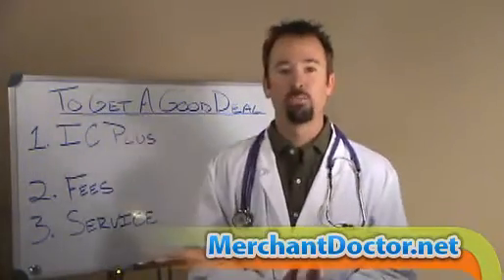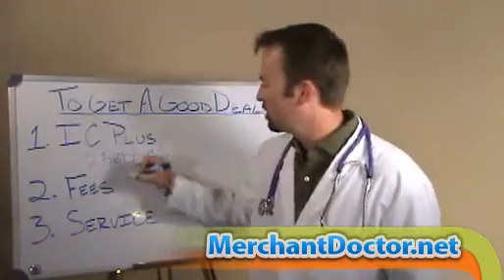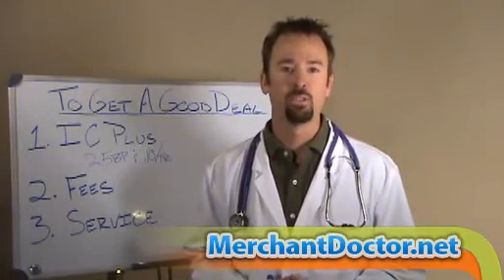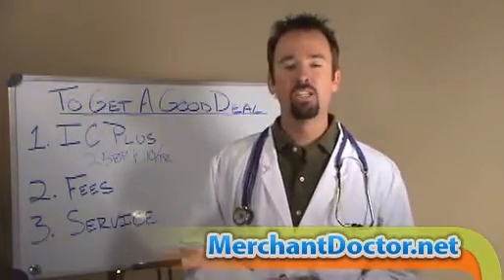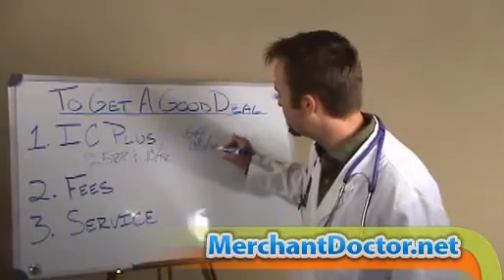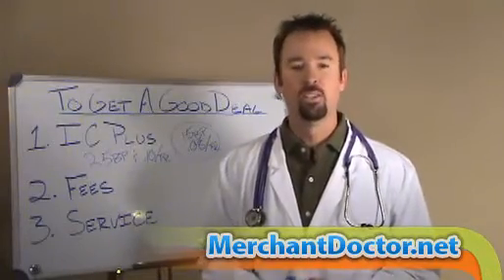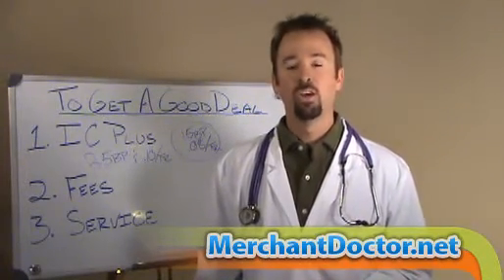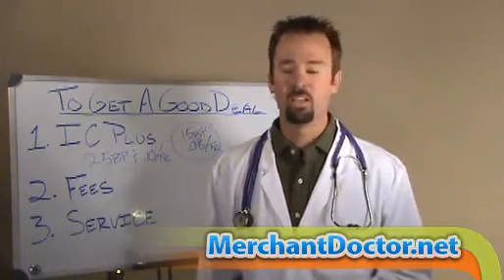Are You Getting a Good Deal on Your Credit Card Processing?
Merchant services can be a frustrating expense for many business owners who have to accept credit cards.

With slick credit card processing salespeople always promising the best rates, offering free equipment, and providing huge promises that all to often don't live up to expectations; How do you know if you are getting a good deal on your merchant services?
Merchant services credit card processing is an incredibly complex industry

It can takes years to learn and even more to truly understand.  So to boil it down the essentials so that you can quickly understand if you are getting a good deal on your merchant services we are going to look at 3 main areas:

-Rates
-Fees
-Service